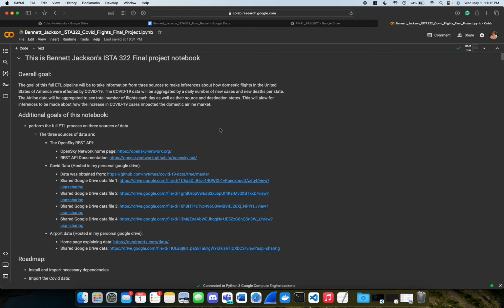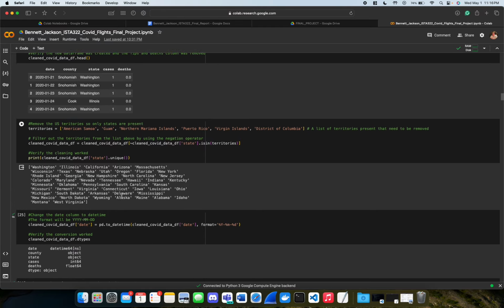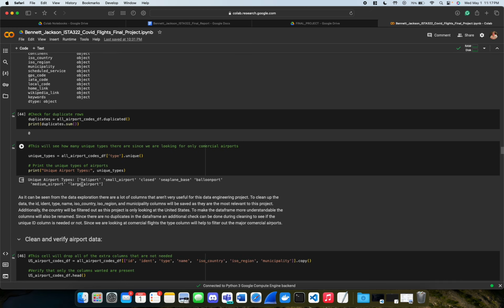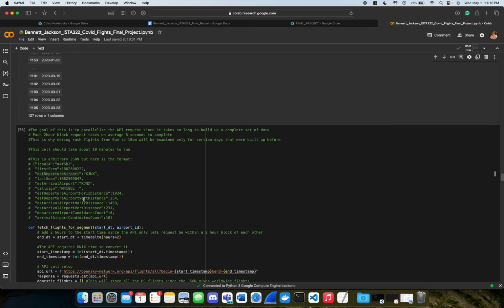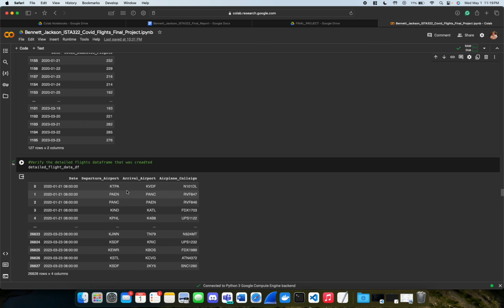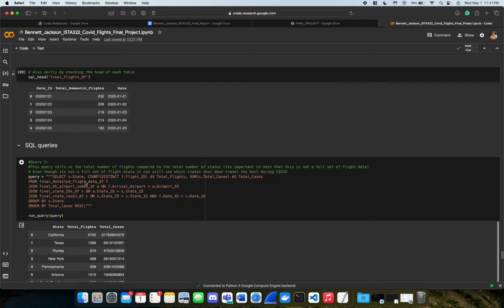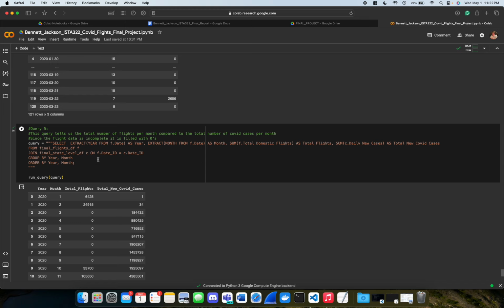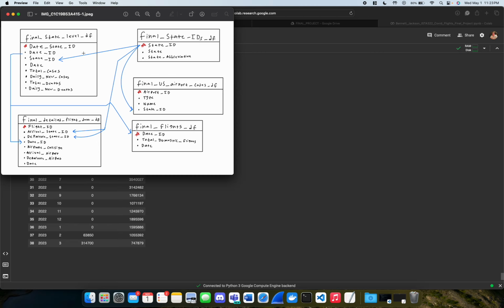Bennett Jackson ISTA 322 Final Presentation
This is a presentation of my ISTA 322 final project notebook where I go over my motivation and results from my full ETL pipeline